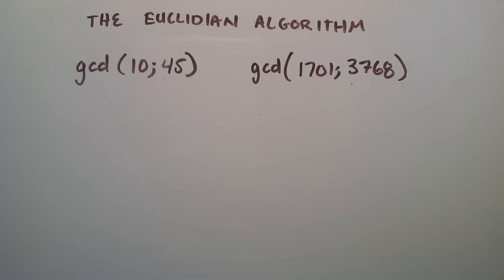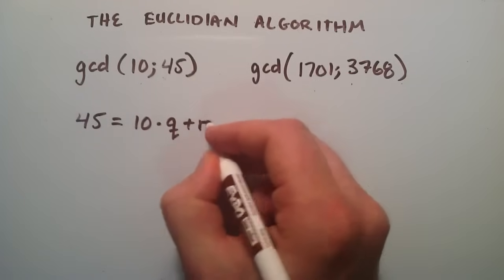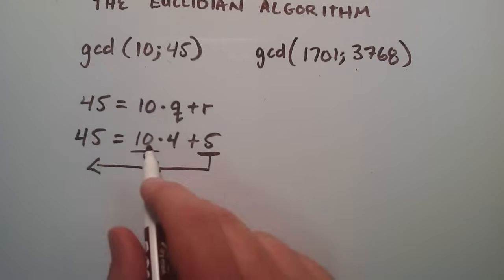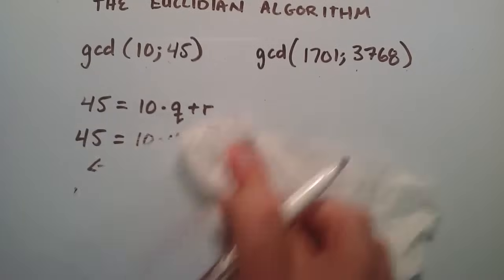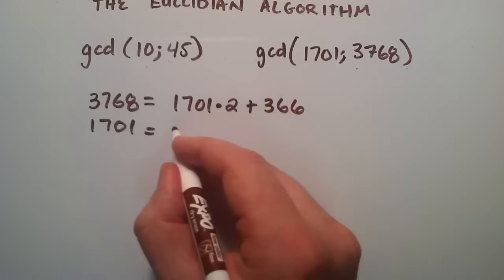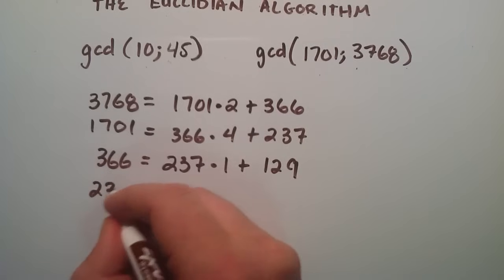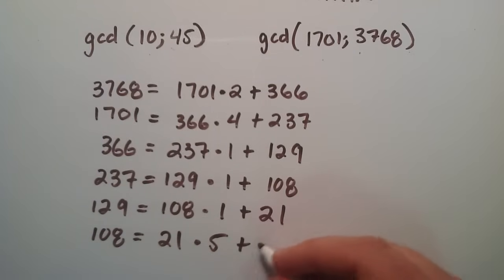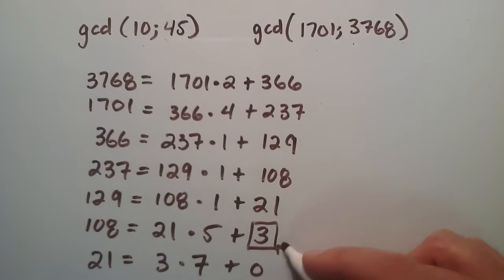How to Find the Greatest Common Divisor by Using the Euclidian Algorithm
This tutorial demonstrates how the euclidian algorithm can be used to find the greatest common denominator of two large numbers.